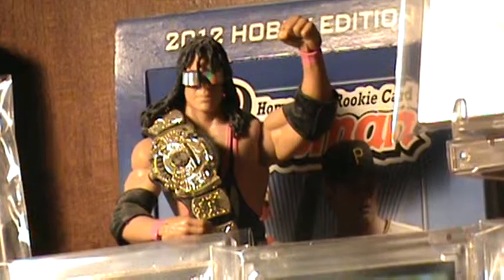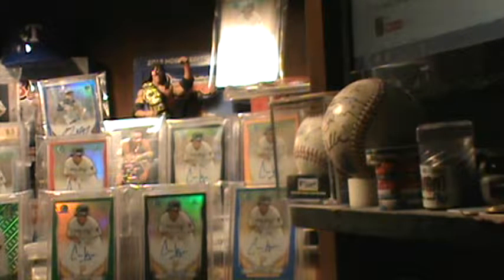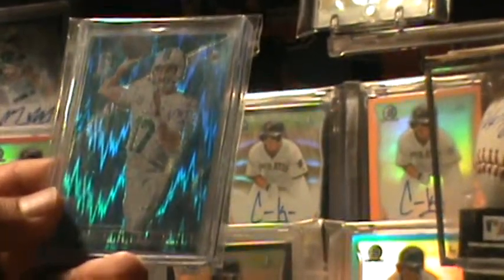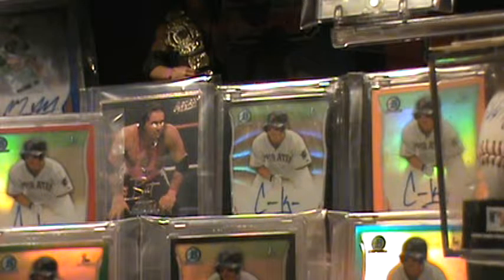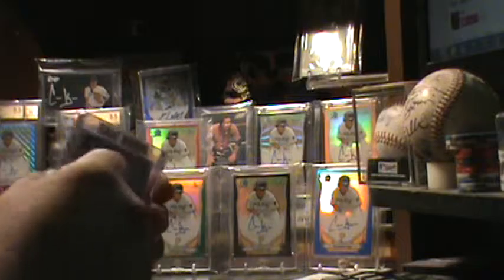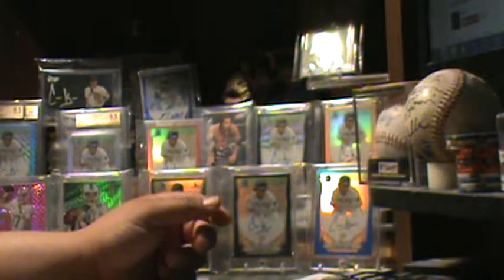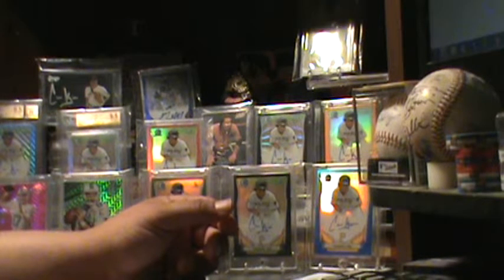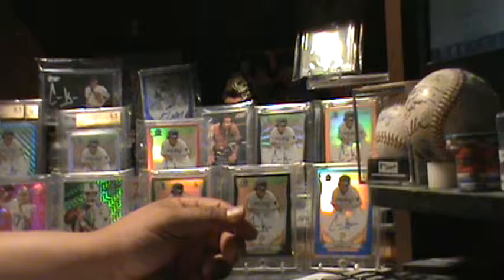1 package mail day nice pick up for the PC Connor Joe 10 28 2015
Mail day nice pick up for my PC of Connor Joe still non/auto red refractor and non/auto Superfractor to complete the rainbow set!!